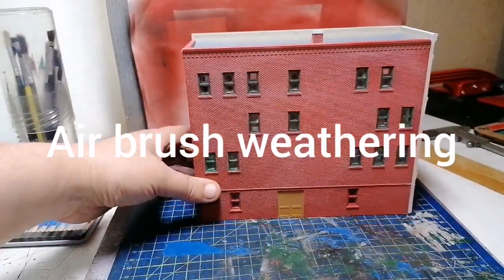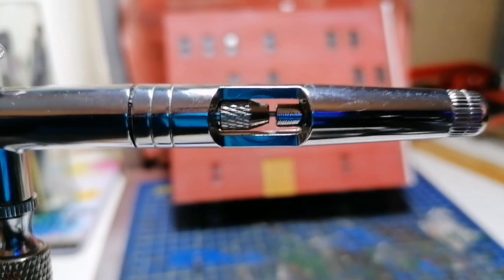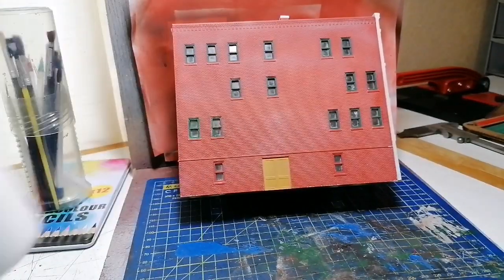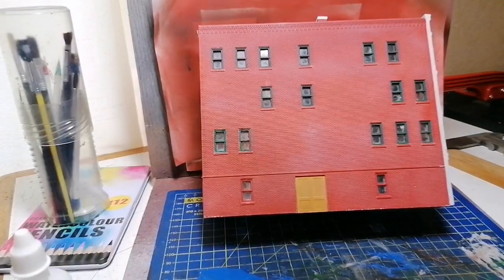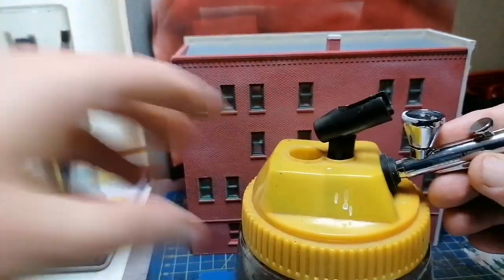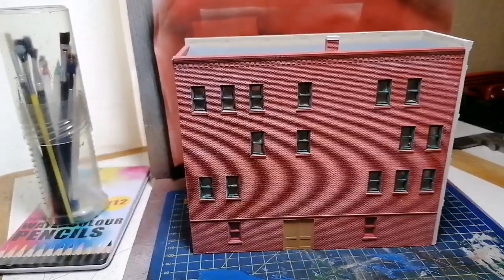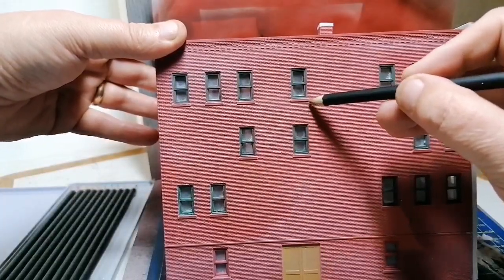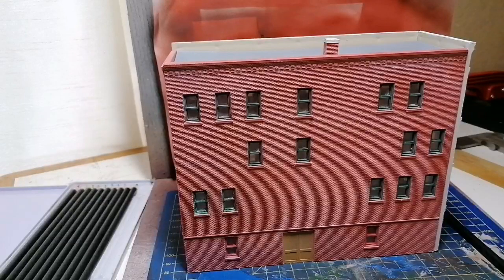Airbrush weathering a building for the model railway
The latest kit build from woodland scenics gets a faded weather worn look easily and quickly using basic airbrush techniques